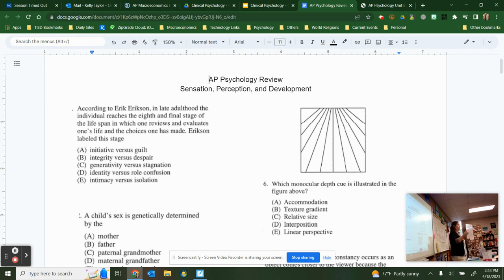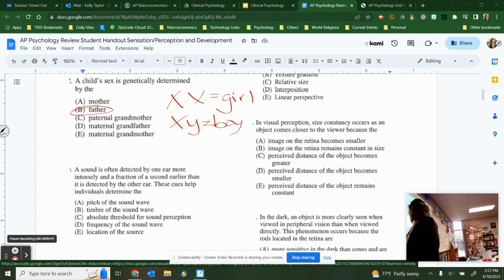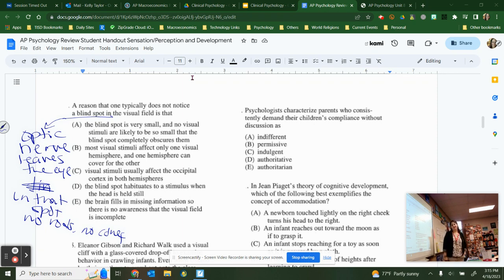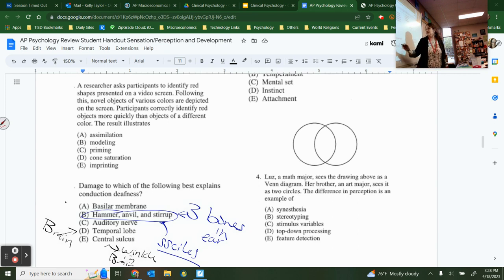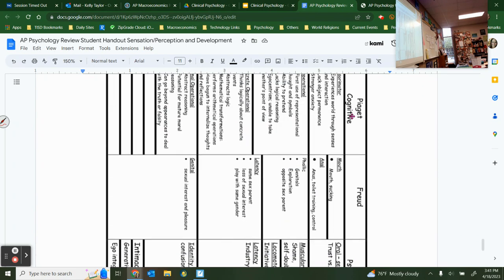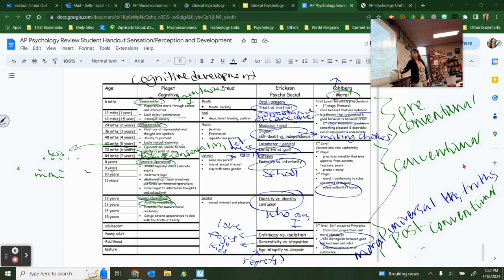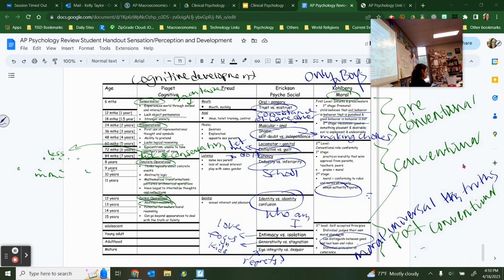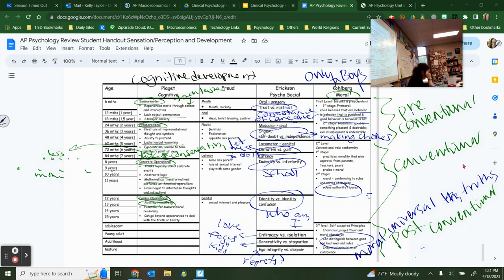AP Psych Tutoring Sensation, Perception, and Development